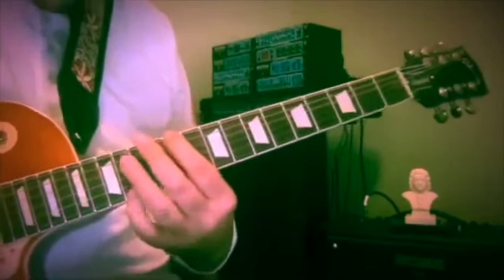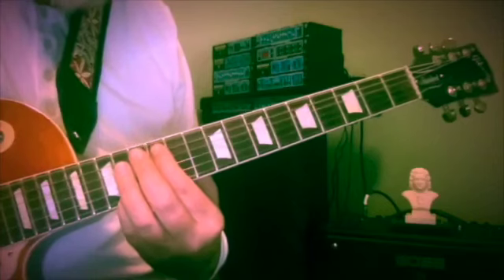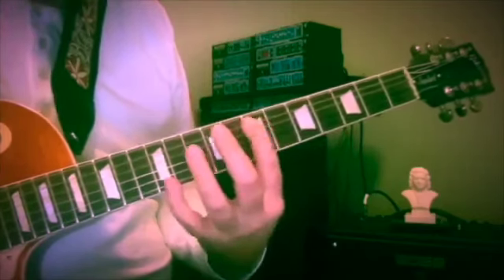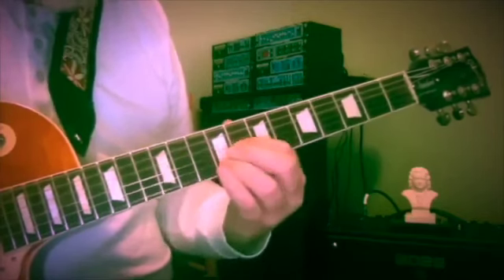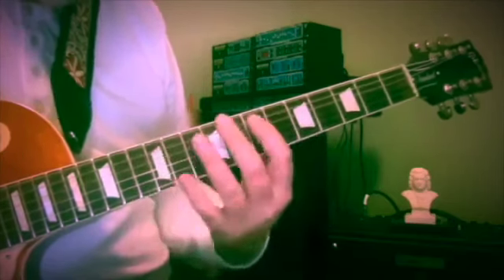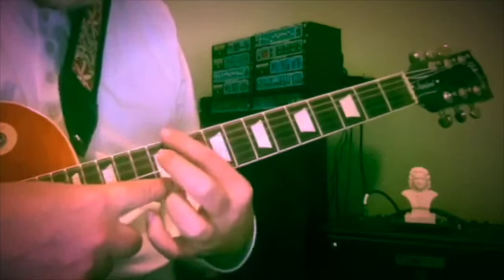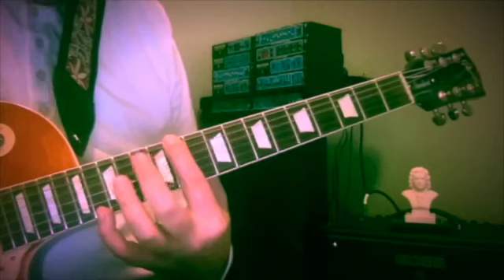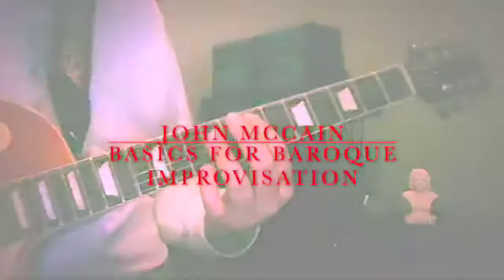LESSON - J.S. BACH - INVENTION # 6 IN E MAJOR EXCERPT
XCoQbVfyw

If you're enjoying the channel and would like to send me a tip